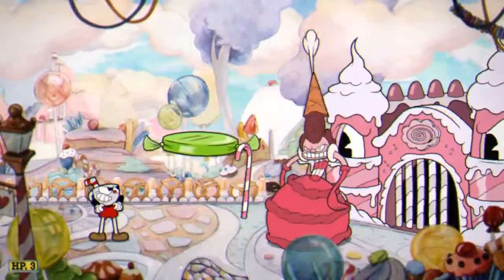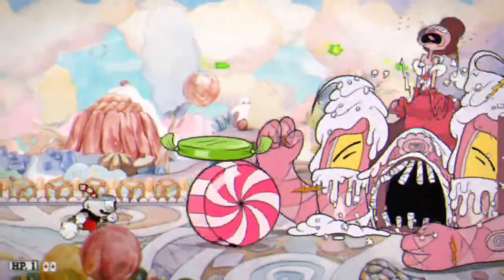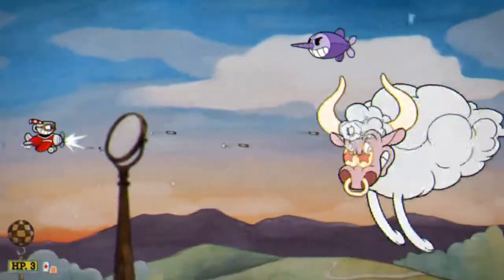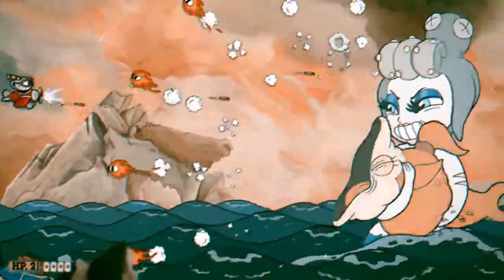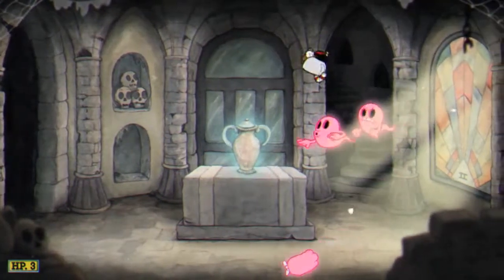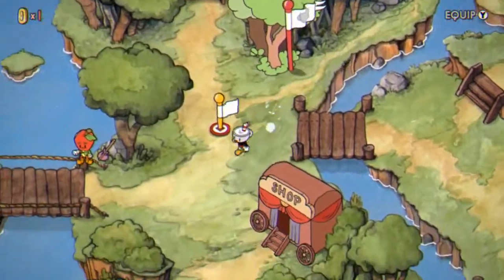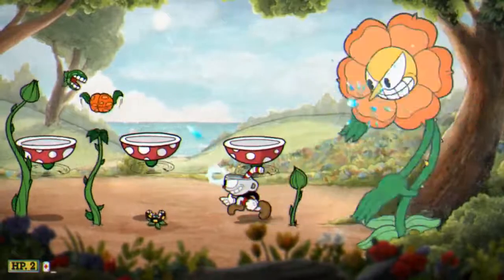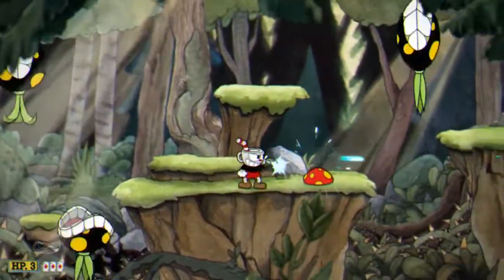Crit Hit Reviews Cuphead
Special thanks to Jam for retooling our opening, ending, and transition images for this episode, as well as doing our intro and outro music.
Today's indie game is StudioMDHR's Cuphead. Is cuphead the 1930's cartoon style gaming experience we never knew we wanted or a game we would never want? Find out today as Crit Hit reviews Cuphead!

Known for its challenging gameplay, Cuphead is a classic run and gun action game heavily focused on boss battles. Inspired by cartoons of the 1930s, the visuals and audio are painstakingly created with the same techniques of the era, i.e. traditional hand drawn cel animation, watercolor backgrounds, and original jazz recordings.